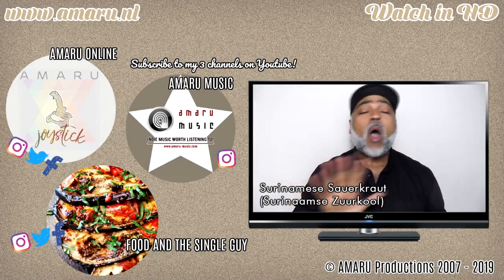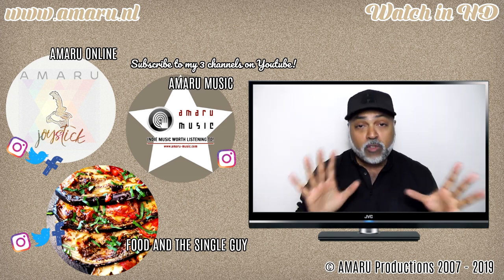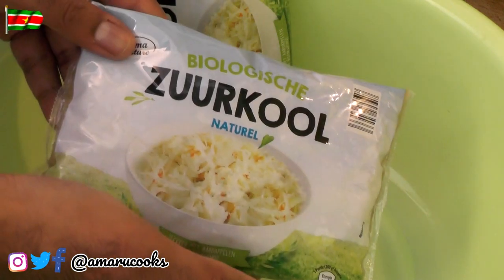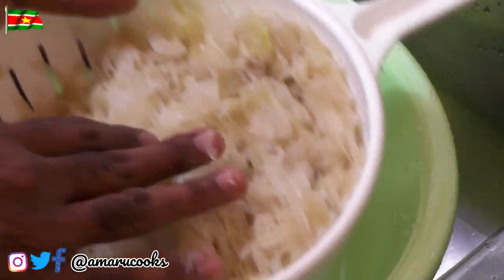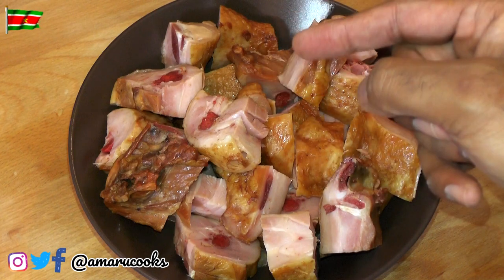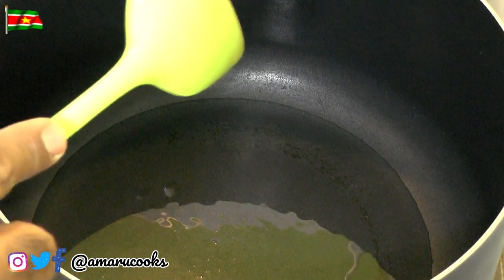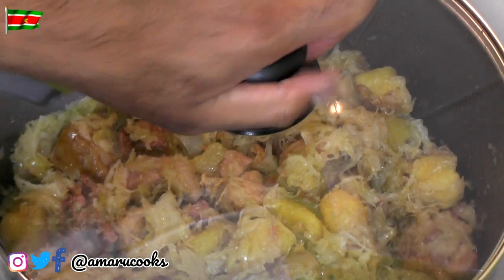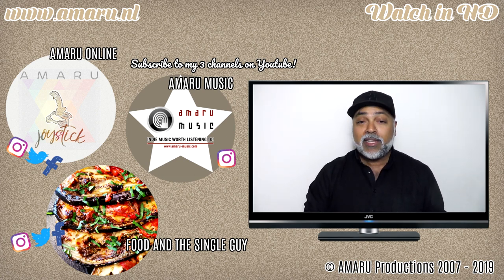🇸🇷 Food & The Single Guy - S.09.19 - Surinamese Sauerkraut (Surinaamse Zuurkool)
On this episode: a delicious recipe from the homeland, yet again! Try it, you may be surprised!

Ingredients:
- 2 packs of sauerkraut
- 4 white sweet potatoes
- 1 large onion
- 1 large tomato
- 3 cloves of garlic
- some vegetable oil
- 1 kilo of smoked chicken (cubed into bite size pieces)
- 1 chicken stock cube
- crushed (black) pepper
- 1 Scotch Bonnet pepper
- a droplet of water